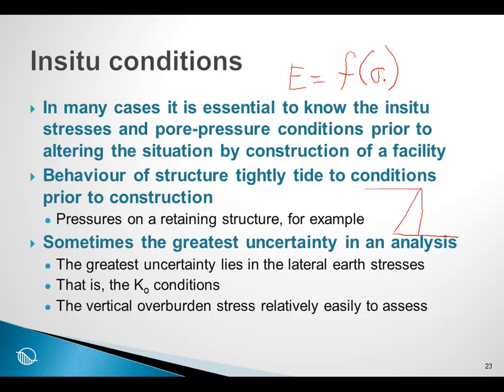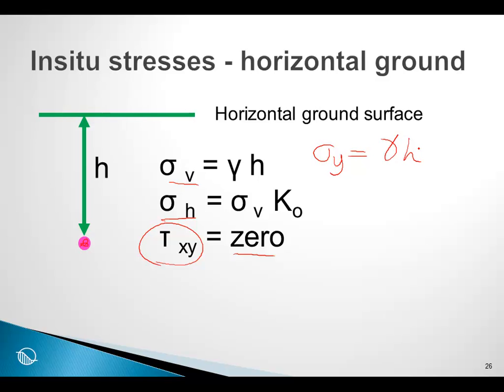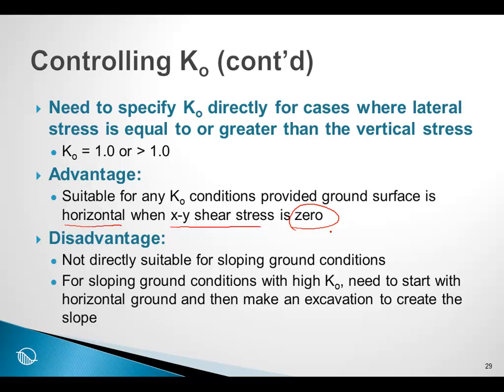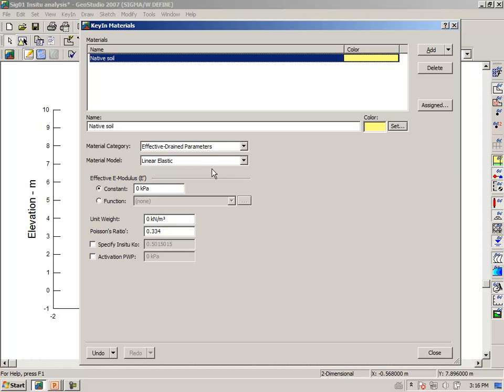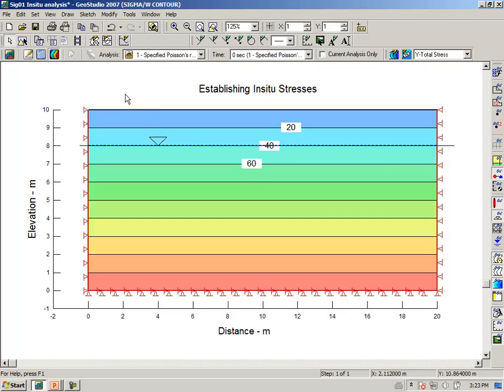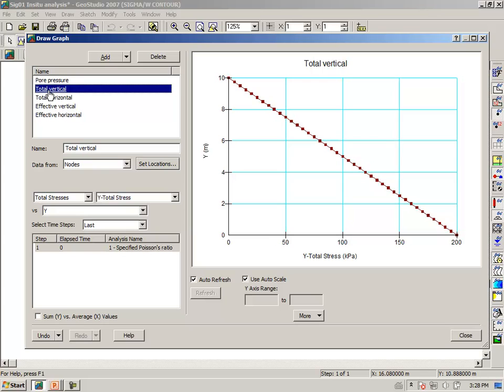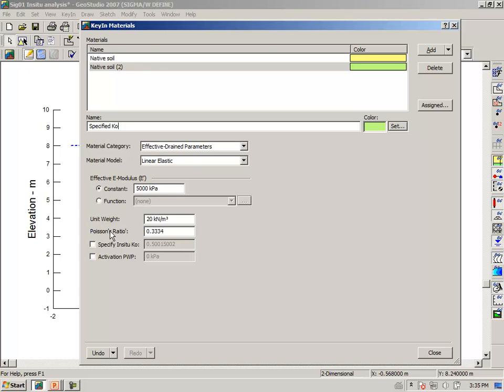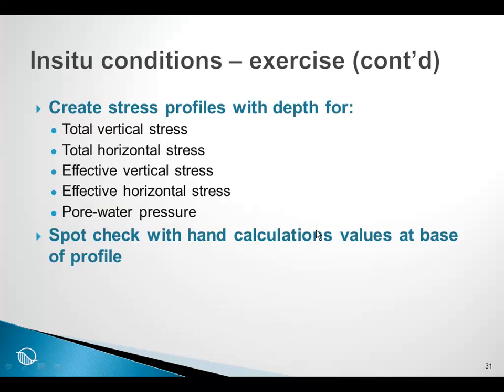SIGMA/W Session 2: Insitu Stress States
Learn how to define an Insitu analysis in SIGMA/W 2007.